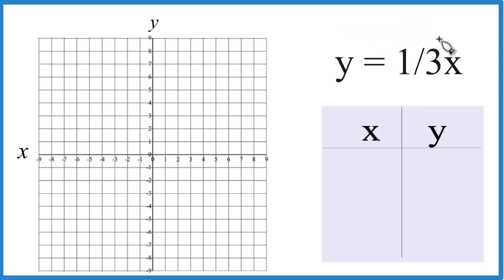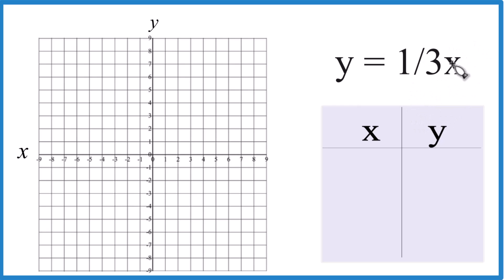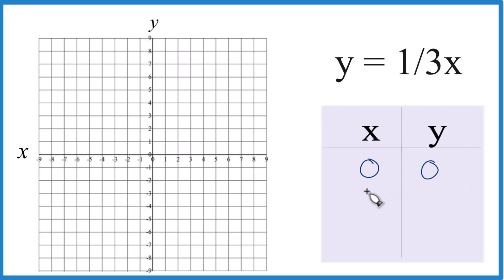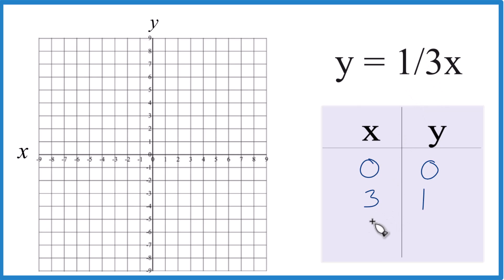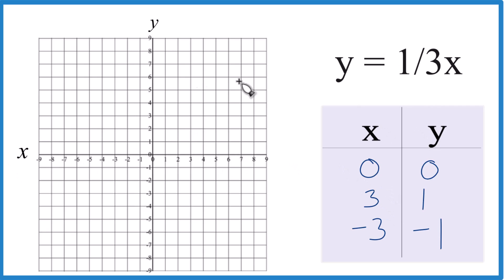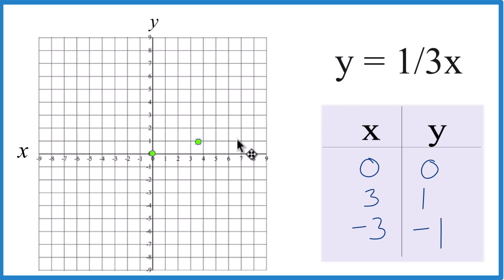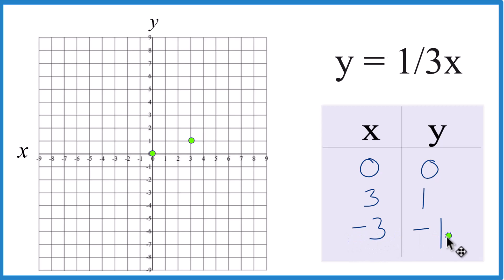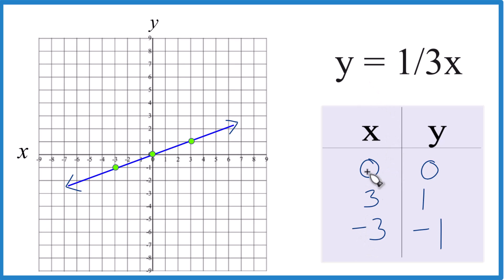How to Graph the Equation y = 1/3 x (Using a Table of Values)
In this video, we'll draw the graph for y = 1/3 x. You may also see this written as f(x) = 1/3 x.

Note that whatever value you put in for x will result in a value for y, that when graphed will give you a point that will be on the line for the equation y = 1/3 x.